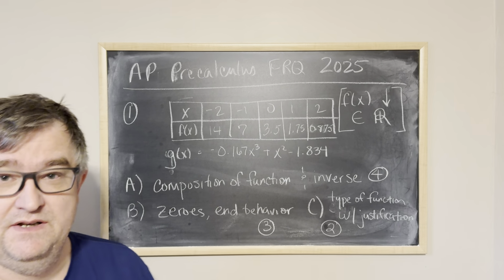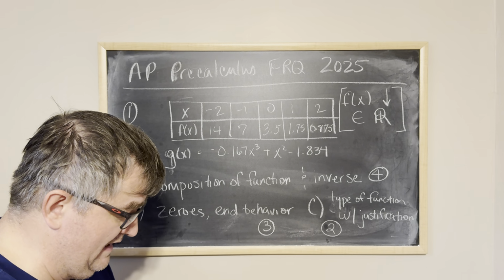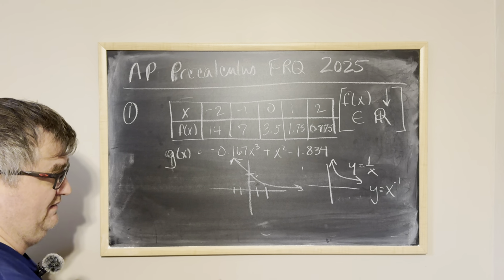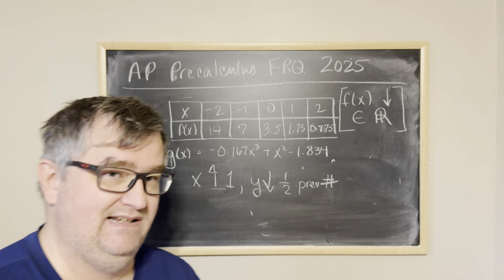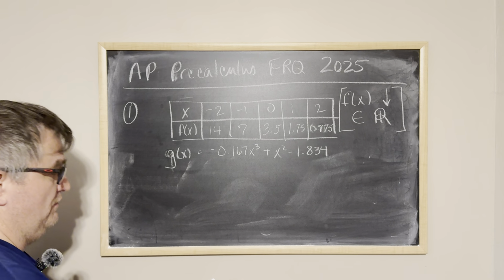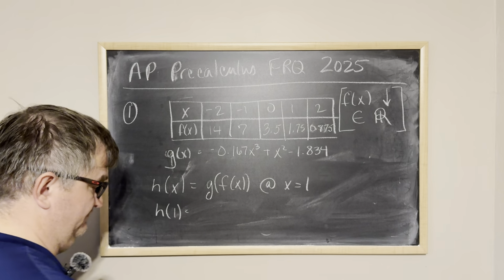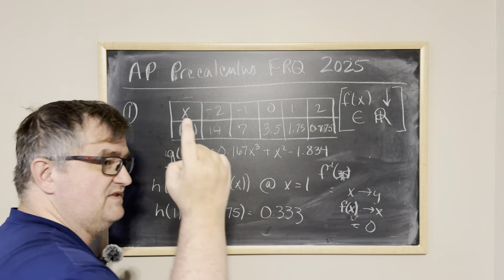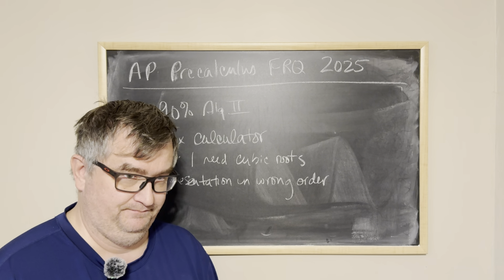AP Precalculus FRQ 2005 #1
We start tackling the AP Precalculus FRQ's, and I openly wonder what they are teaching the students.